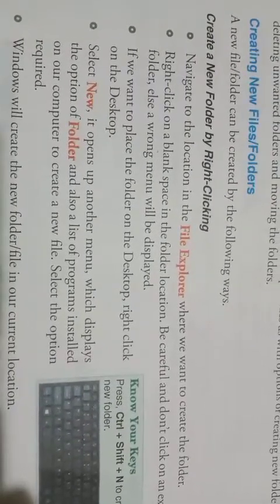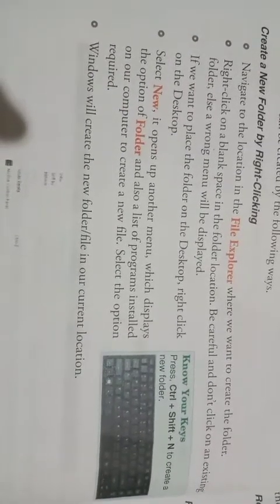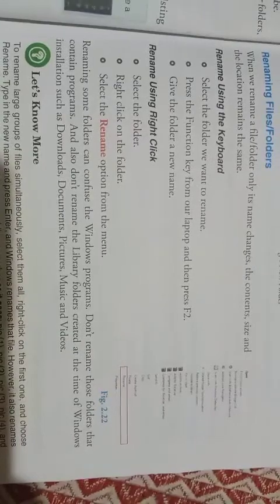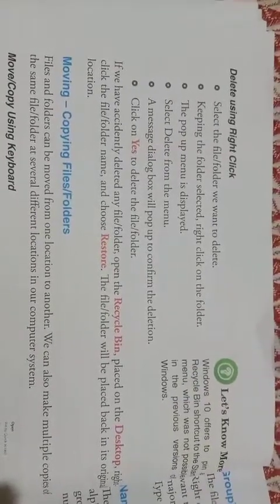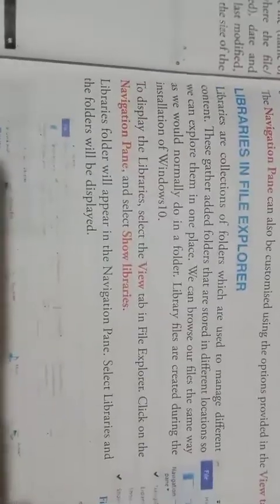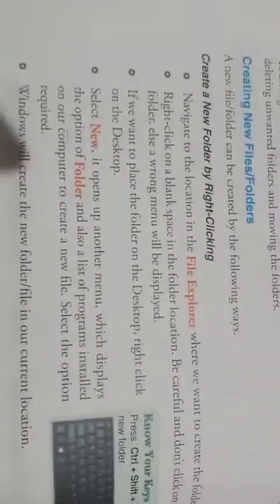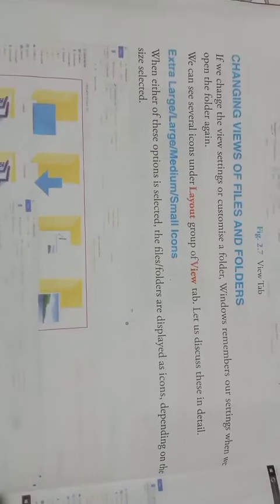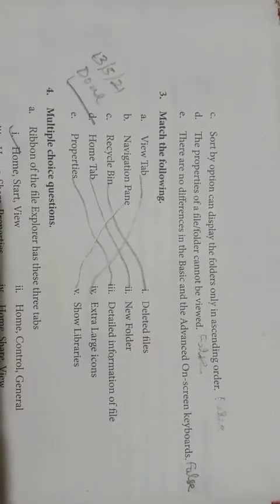More on MS Windows 10